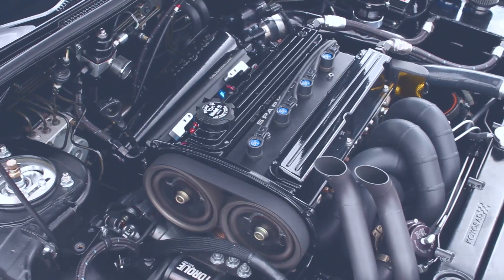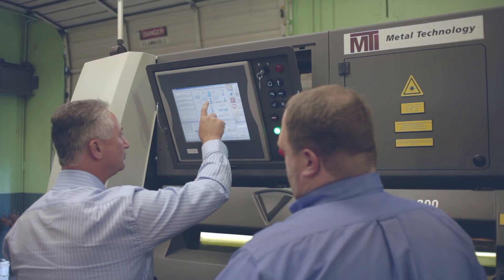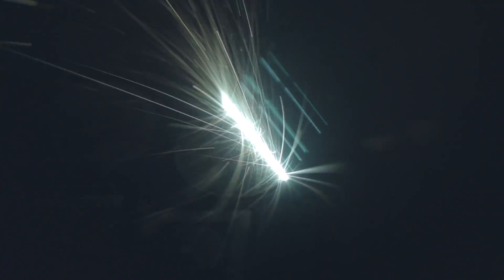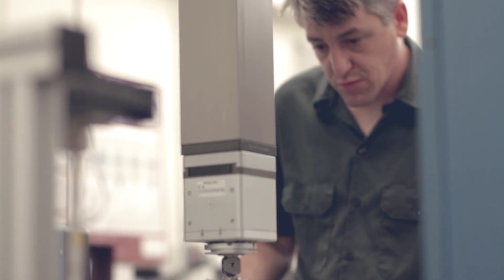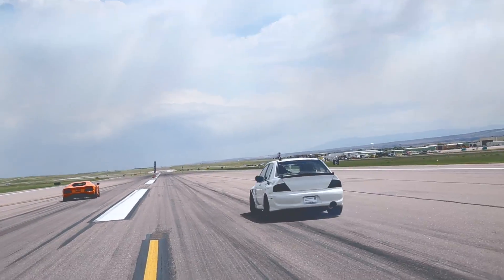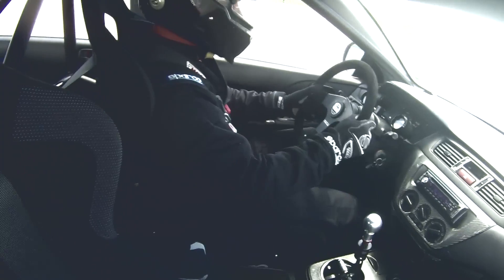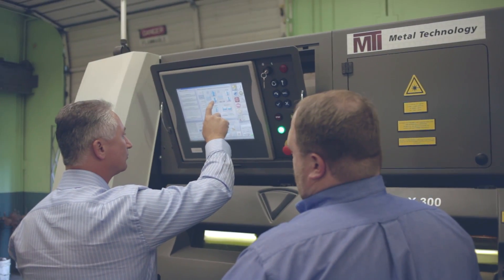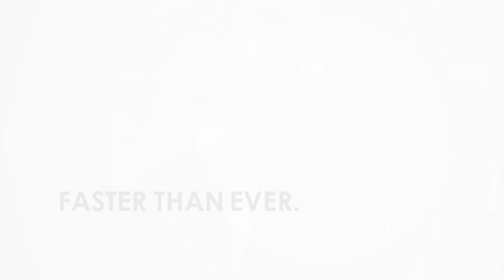Pedal to the Metal: Racing with the ProX 300 Metal 3D Printer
When English Racing came to Metal Technologies Inc. with an impossible design, the answer was the ProX 300 Direct Metal 3D printer by 3D Systems. Watch and see how MTI used the ProX 300 to make custom parts faster than ever before and put English Racing on the winner's stand.

To check out some images and information on how to purchase a ProX 300 visit our